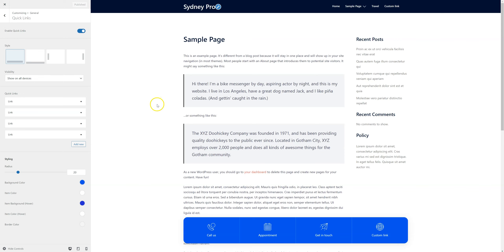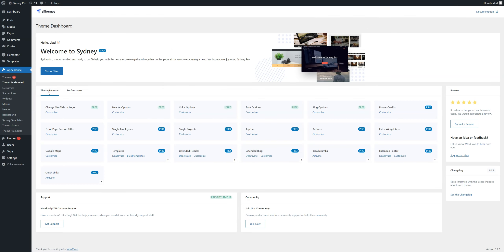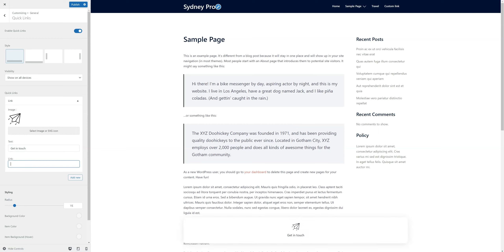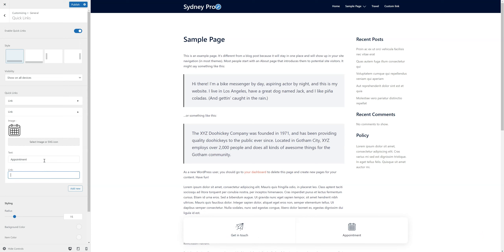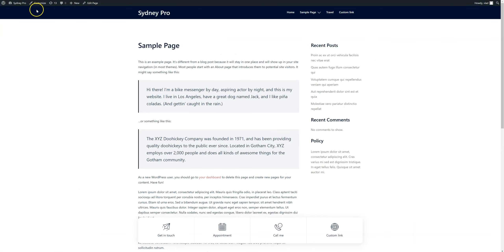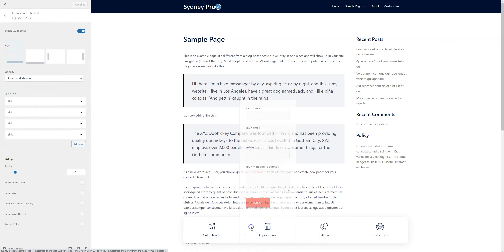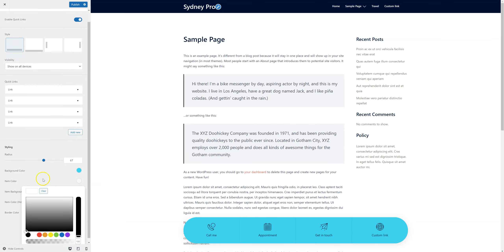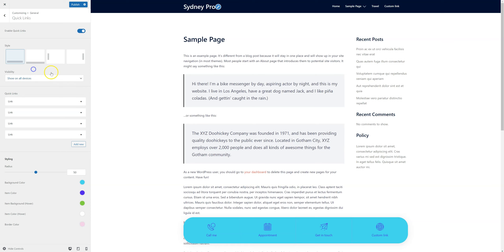Quick Links Module in Sydney Pro